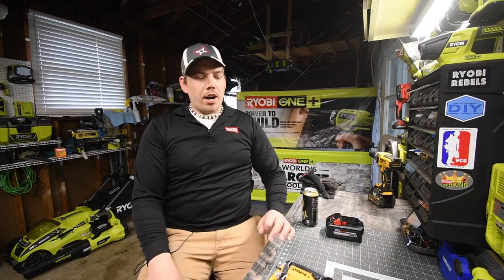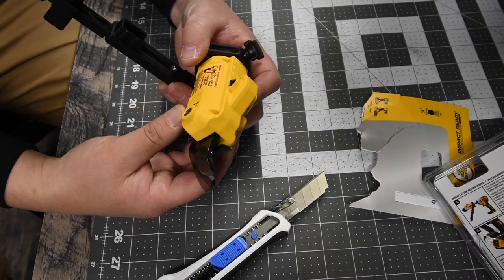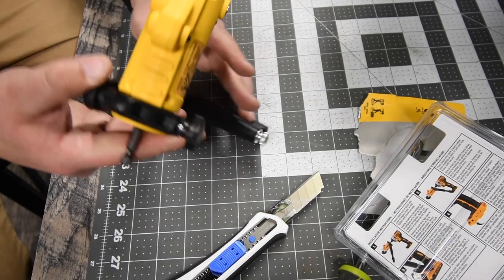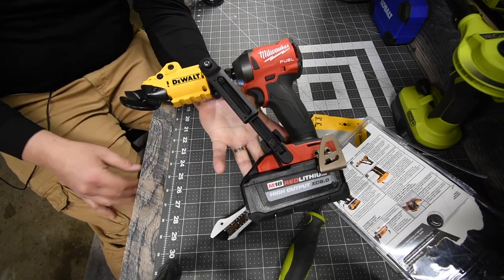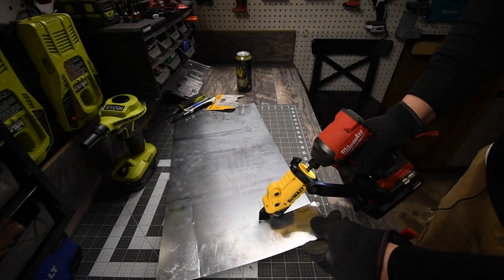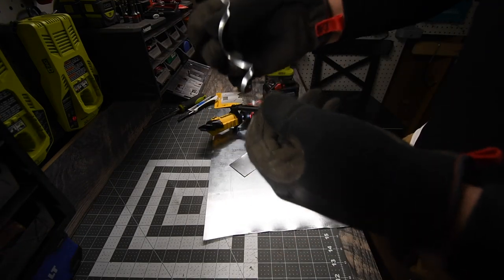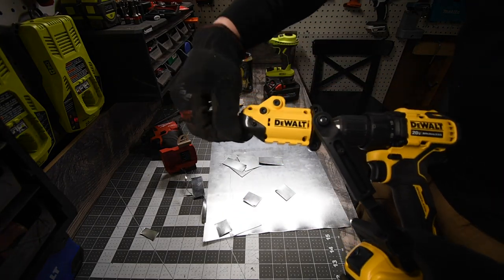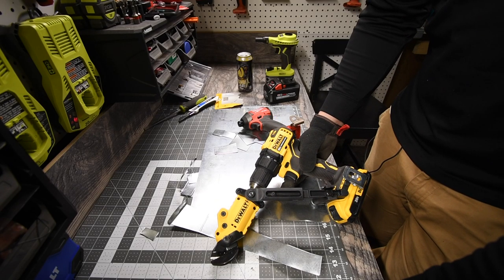Dewalt Shear cutters (Universal Fit)